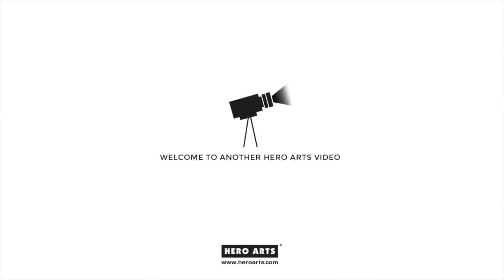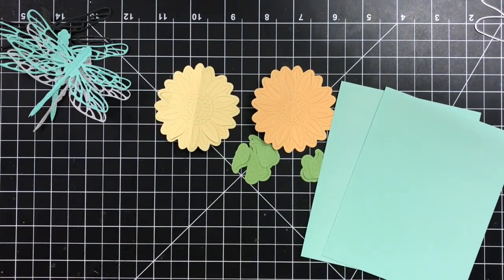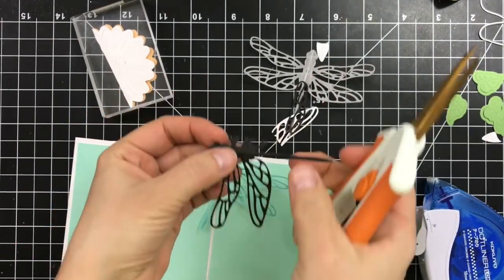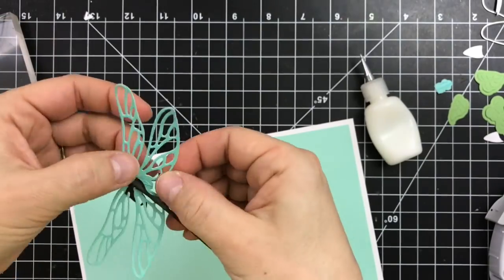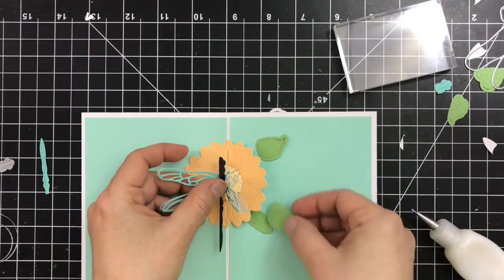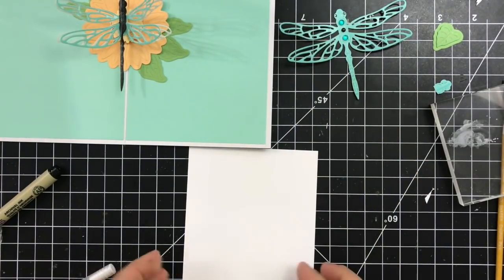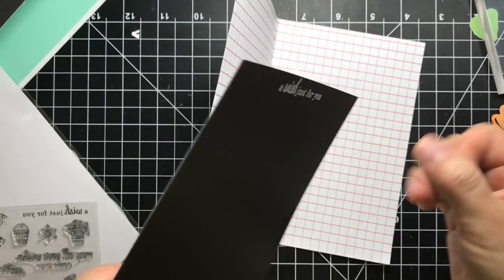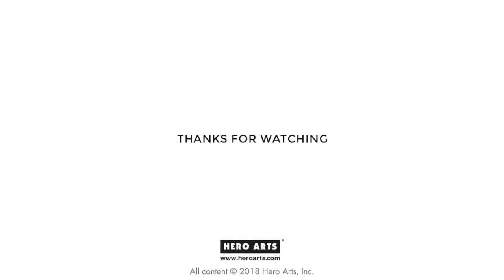Pop-up Dragonfly Card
Ilina shows you how to create a pop-up effect using regular 2-D dies. Visit the Hero Arts blog to see more details and the supplies she used to create this card